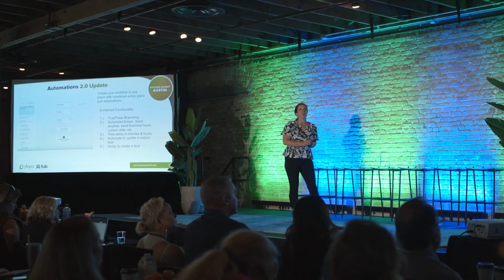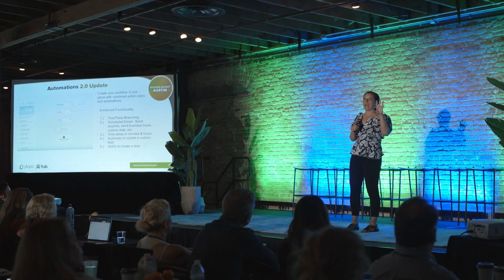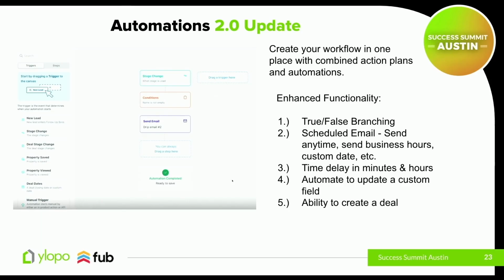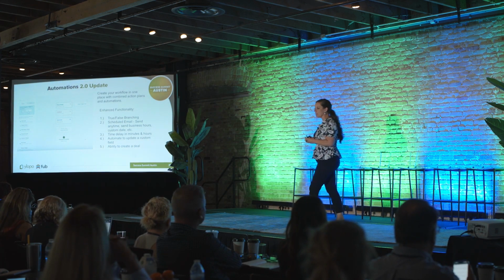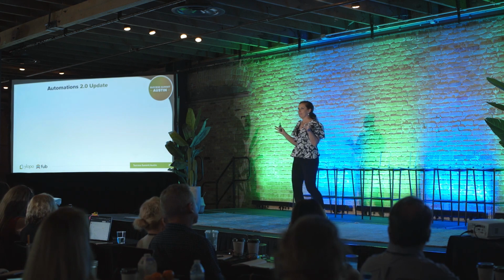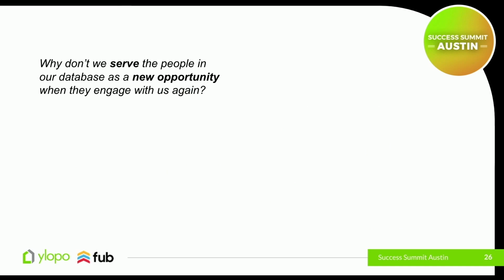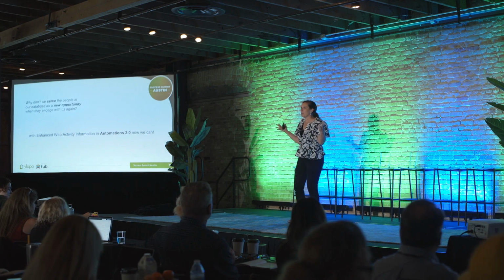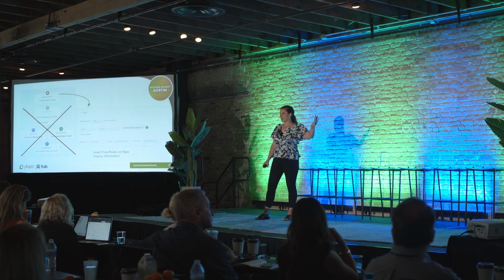Day 2 8b - FUB Automations & FUB looking forward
Join us for an exciting update on Follow Up Boss's upcoming Automations 2.0 release! In this video, Tiffany Gelzinis dives into the powerful new features and enhanced functionality that will revolutionize the way you manage your leads and streamline your business processes. Discover how Automations 2.0 can help you stay ahead of your database and automate more actions to drive your business forward.

Key Takeaways:

00:32 - Automations and Action Plans combined into one visual workflow for a seamless experience
01:20 - True-false branching allows for dynamic lead management based on specific conditions
02:17 - Scheduled email options provide greater control over email timing and delivery
03:26 - Time delay in minutes and hours eliminates the need for external tools like Zapier
04:05 - Automatically update custom fields to maintain accurate lead data
05:25 - Create deals directly within the automation workflow to track your pipeline effectively
07:52 - Enhanced web activity information enables you to treat past clients as new opportunities when they re-engage with your website
09:00 - Route re-engaged leads as new opportunities without changing the original source data
10:12 - Leverage lead flow and distribution rules based on the new inquiry's source and tags

Benefits of Automations 2.0:

Streamlined workflow for building and managing automations
Increased flexibility in lead management and email scheduling
Elimination of the need for external tools, saving time and resources
Accurate and up-to-date lead data through automated custom field updates
Improved pipeline tracking with the ability to create deals within the automation
Second chance at lead flow and distribution for re-engaged past clients

Don't miss out on this opportunity to revolutionize your lead management process with Follow Up Boss's Automations 2.0, coming at the end of Q3.